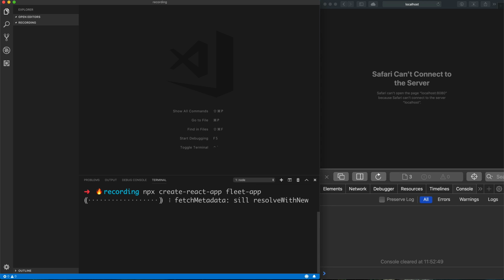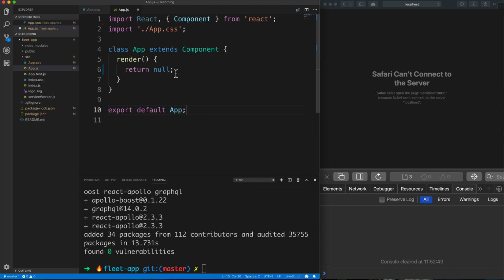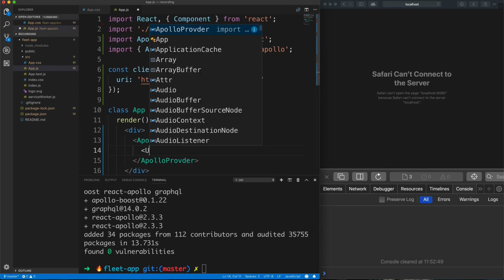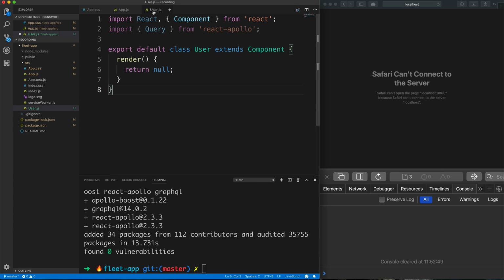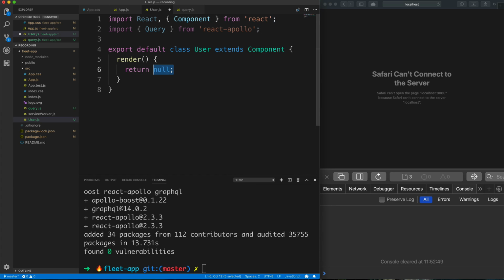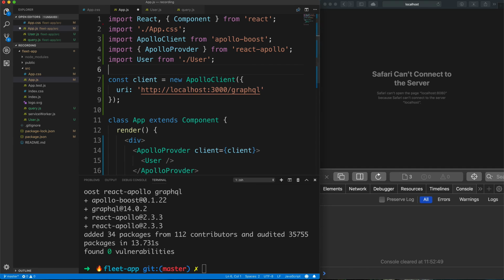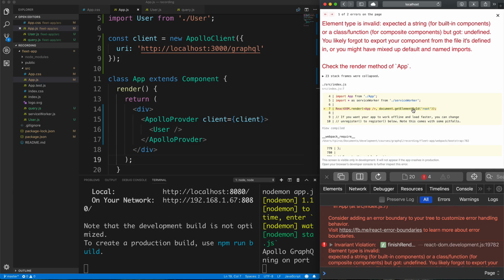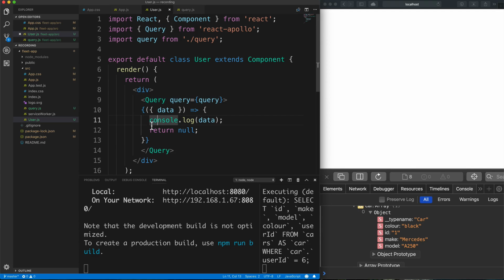20Getting started with React and GraphQL